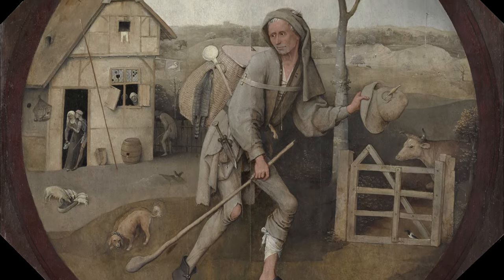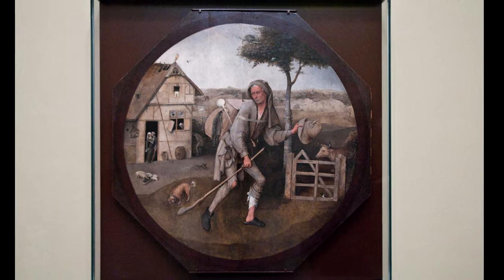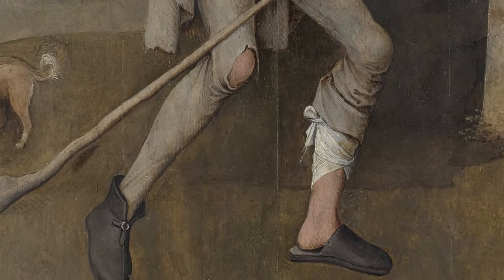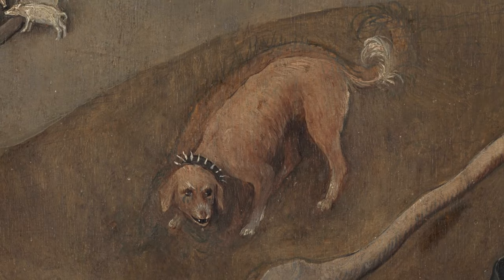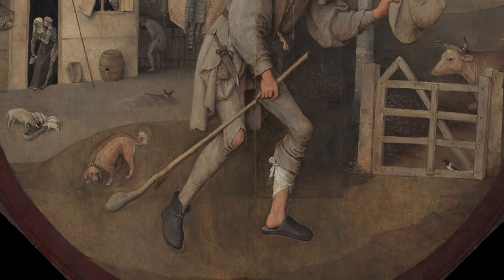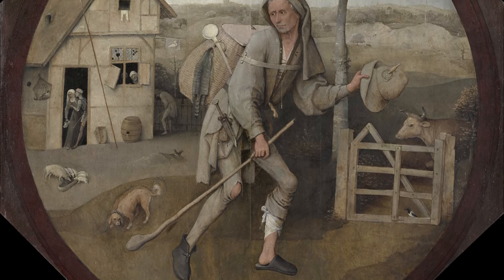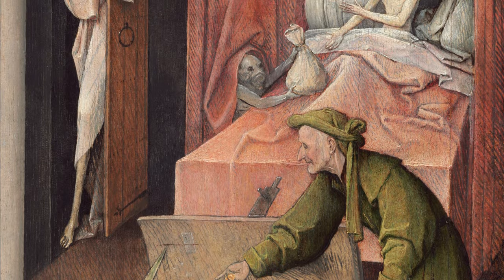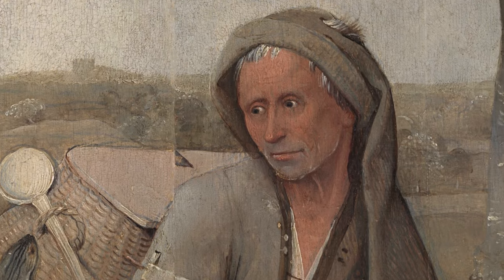The Wayfarer (c. 1500) by Hieronymus Bosch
Amuze Art Lecture #149: A detailed discussion of The Wayfarer, painted around 1500 by the Dutch artist Hieronymus Bosch (c. 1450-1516). The painting measures 71 by 70.6 cm and is on display in the Museum Boijmans van Beuningen in Rotterdam, The Netherlands.

Chapters
0:00 The Wayfarer
2:24 Details
4:25 Broader Context